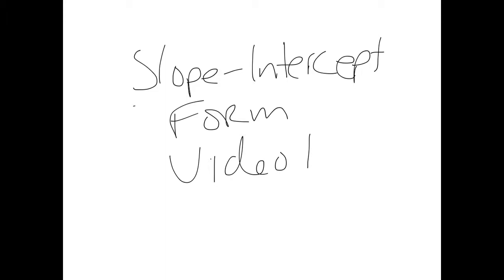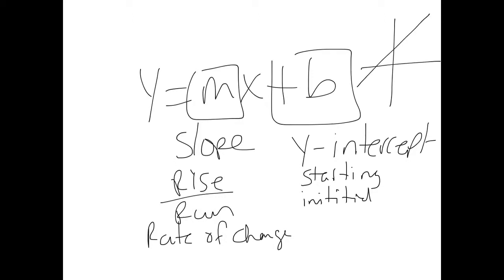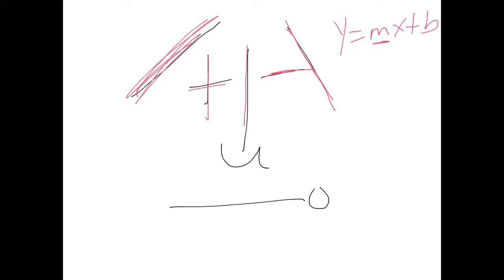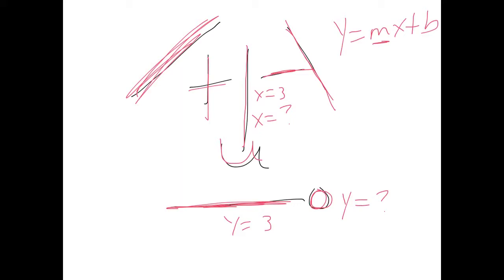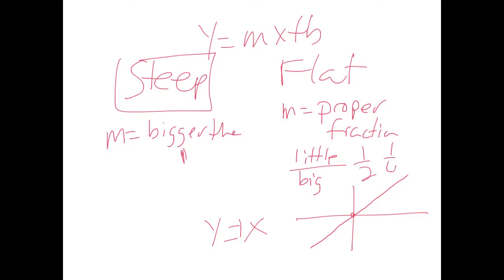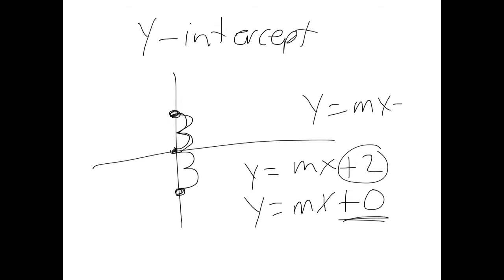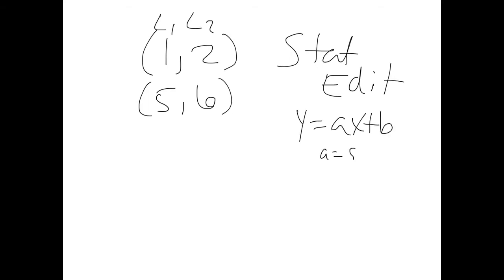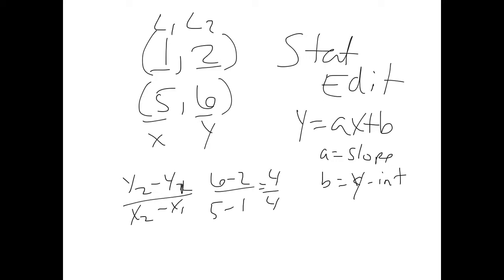Slope-Intercept Video 1